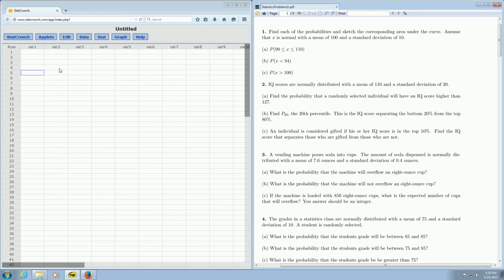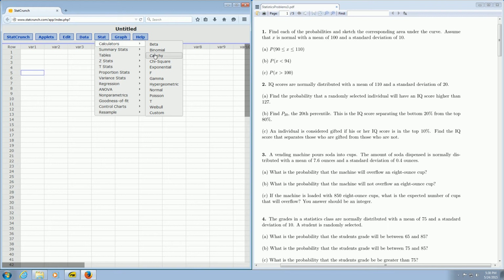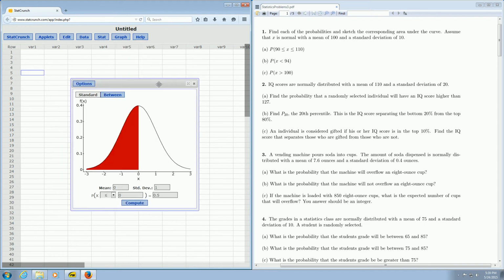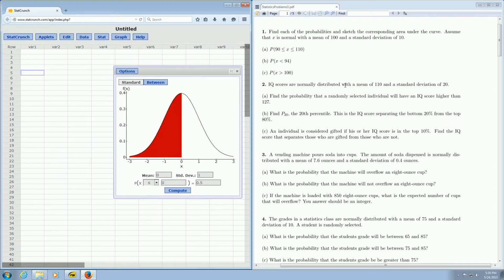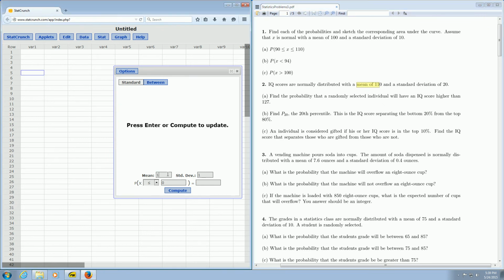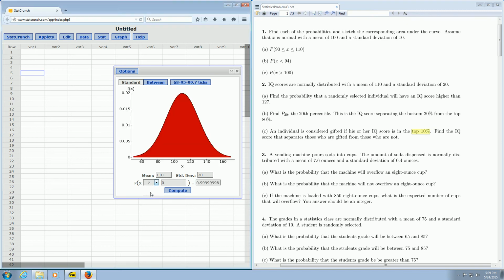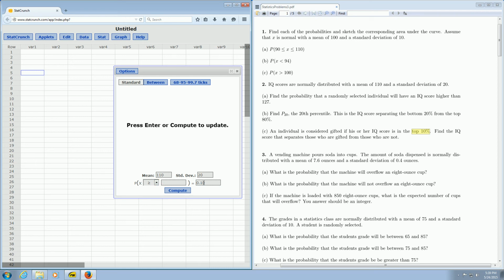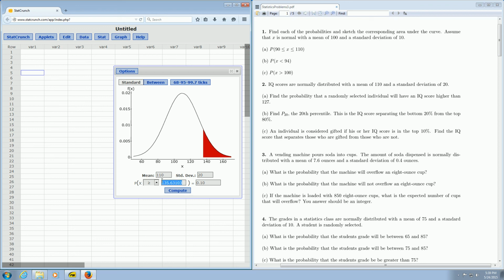Cut-off Value in Statcrunch using the Normal Distribution